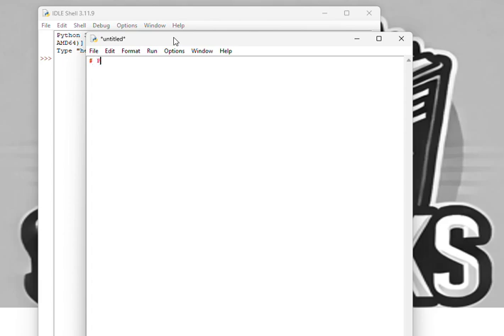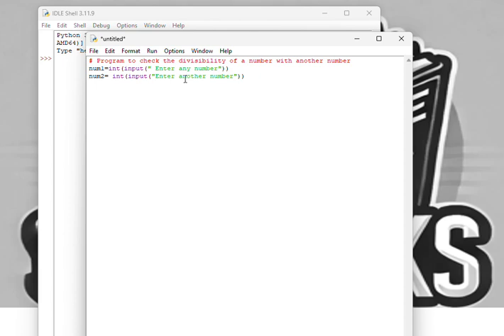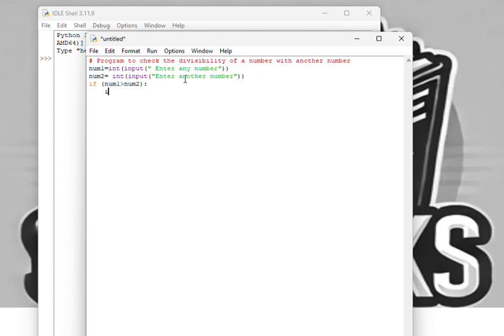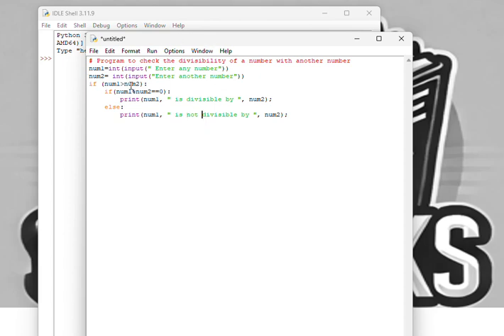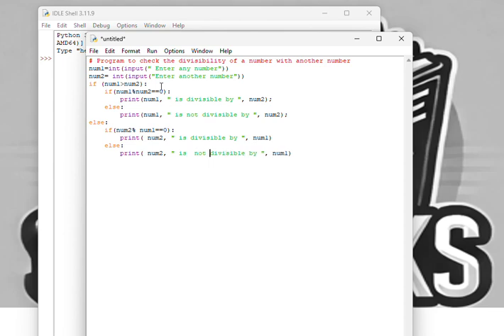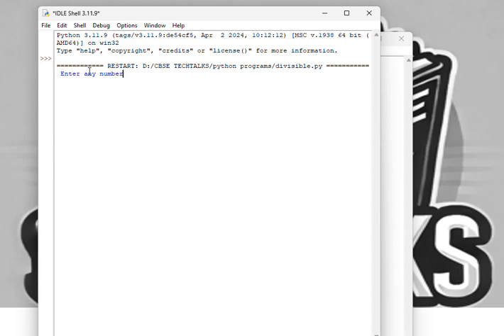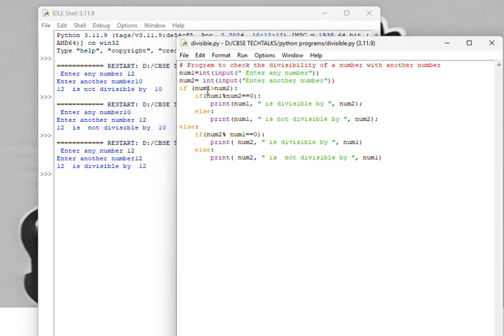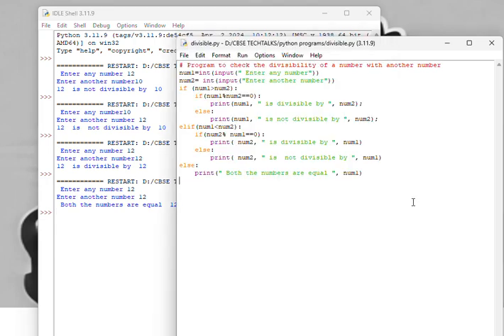Check Divisibility of One Number by Another | Python If-Else Program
In this video, we’ll learn how to check whether one number is divisible by another using Python's modulus operator (%) and if-else statements.
Topics Covered:
 Understanding divisibility rules
 Using the modulus operator (%) to check divisibility
 Writing a Python program with if-else conditions
 Ideal for CBSE Class XI/XII Computer Science & Informatics Practices students